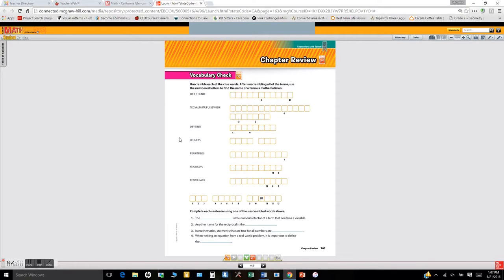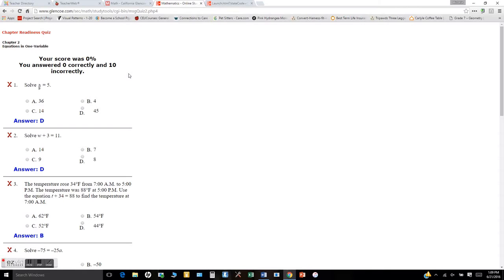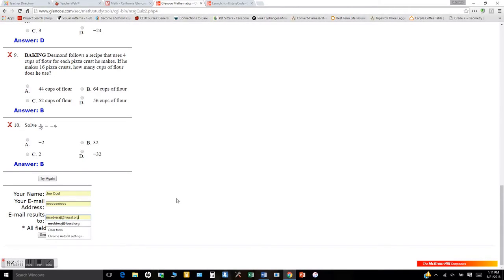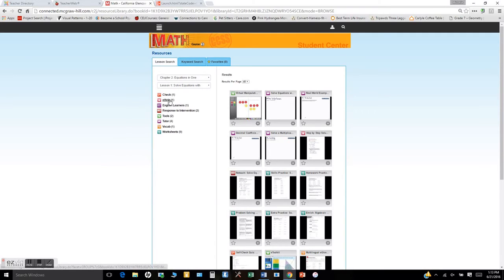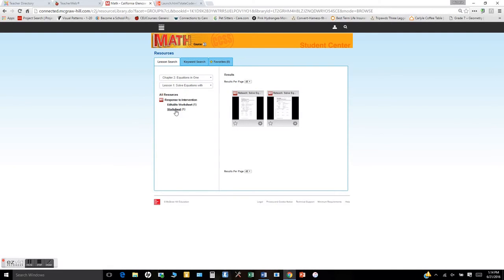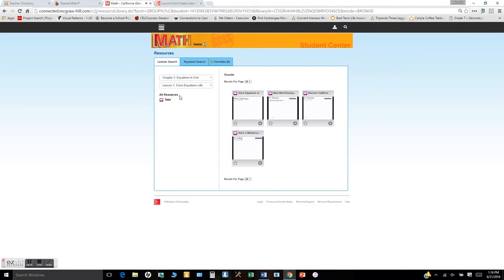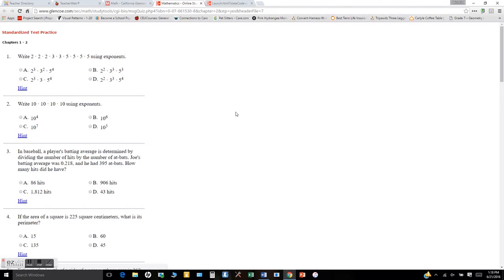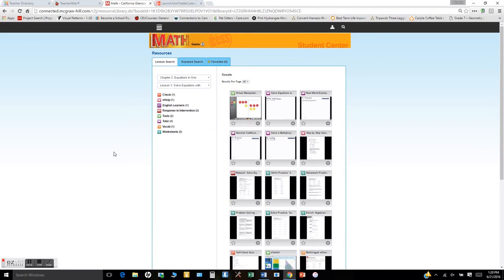Math 8 Tour of McGraw Hill Student Portal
A quick tour of what you can access on your McGraw Student Portal.